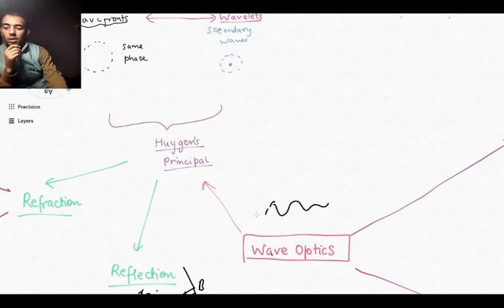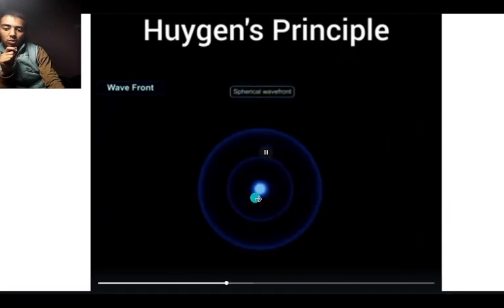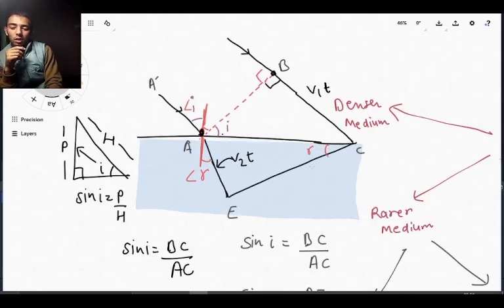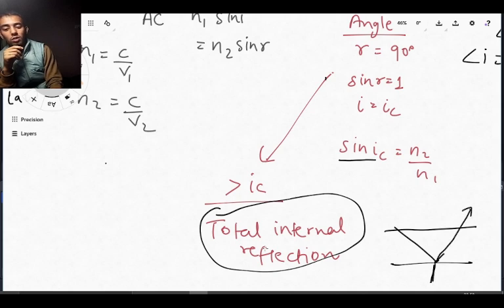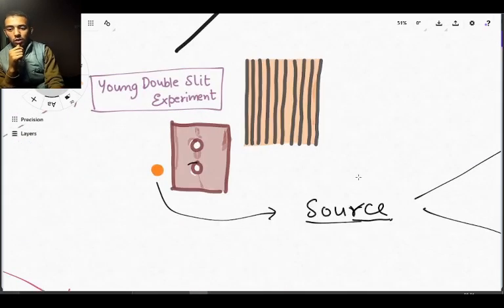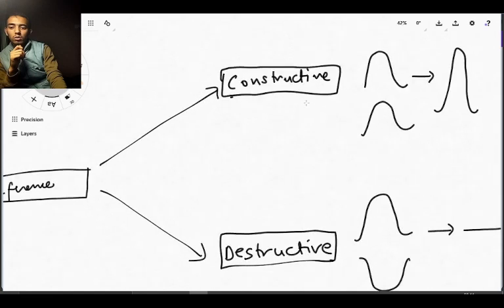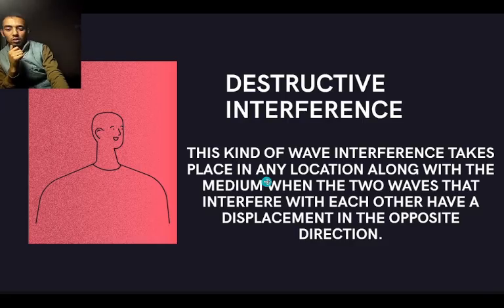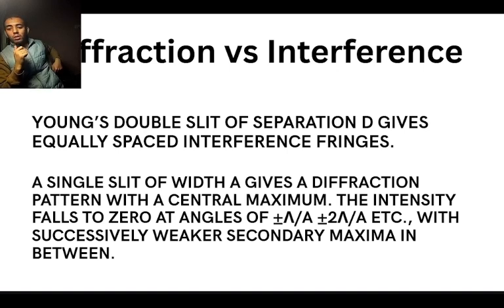Wave optics class XII 12 complete in 22 min in English mindmap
We are trying to build a community for self improvement and learning about new concepts of science and mathematics. I am Nitin Joshi I will help you by guiding about how to learn, simplify complex ideas and make you study smarter.
I’m building a small but serious community of people who love learning deeply.